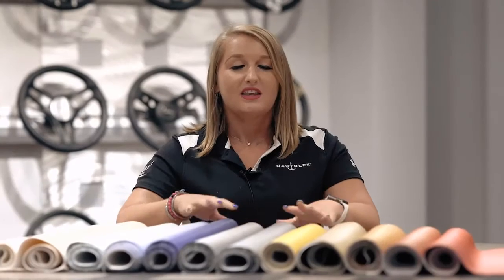Syntec Industries – Omnova | Marine Vinyl Upholstery Nautolex Beacon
Hi, my name is Olivia Matthews National Market manager for Marine at Omnova. We are the vinyl partners for Syntec Industries.

In front of me, you will see our newest addition to our Nautolex line called “Beacon”.

This product has a custom emboss derived from a hand-woven textile and features a tip print metallic ink that gives the illusion of great depth and dimension.

The product is also produced with our industry leading Pre-Fixx which allows the product to have more cleanability and durability as well as chemical resistance.

Beacon features twelve colors ranging from sophisticated neutrals to elegant accents.

If you would like to request more information, or any sampling, please reach out to your Syntec representative. Thank you.

Syntec Industries
438 Lavender Dr
Rome, GA 30165